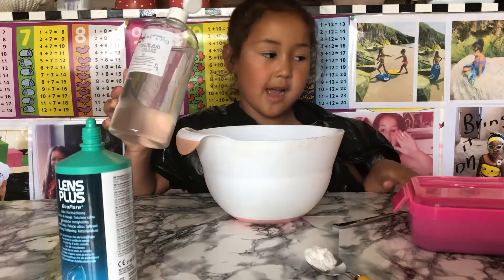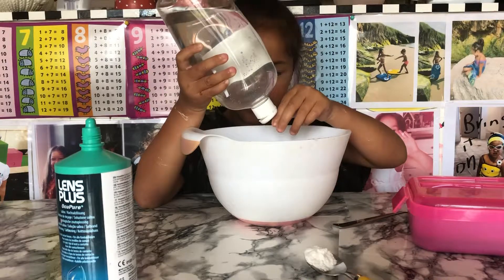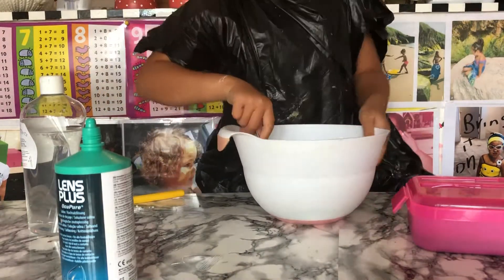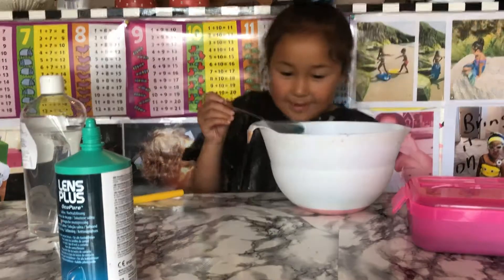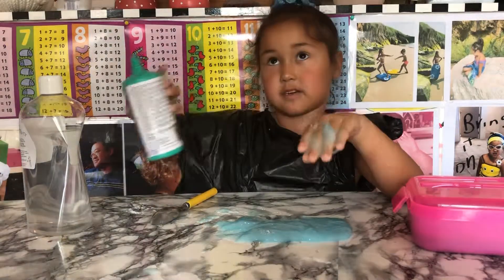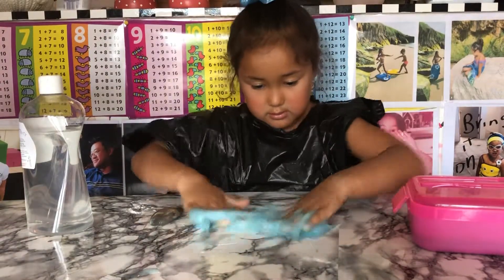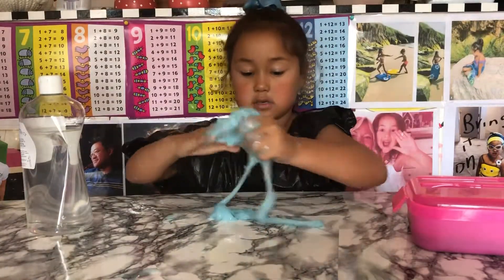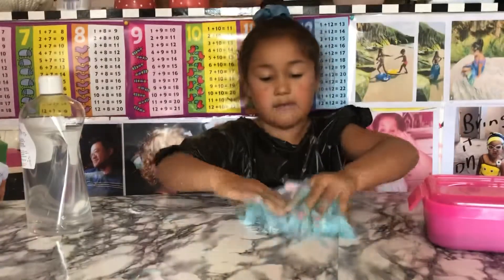Clovers solo attempt at making SLIME!!!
Slime making with Clover. Fun and sticky